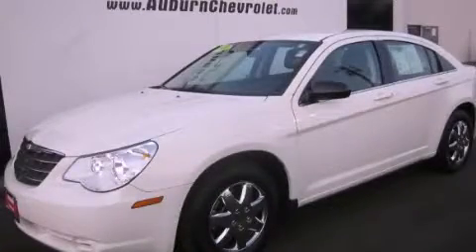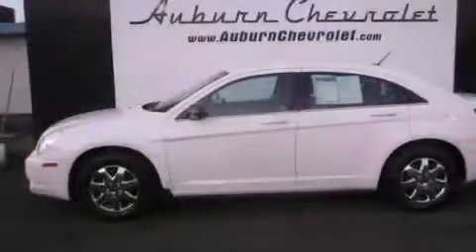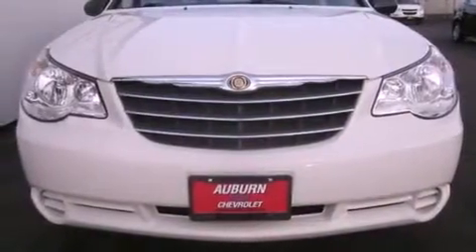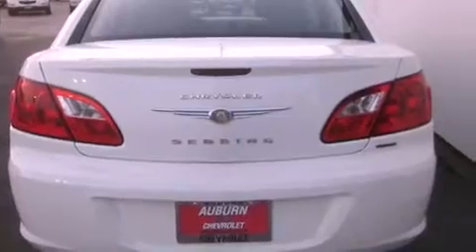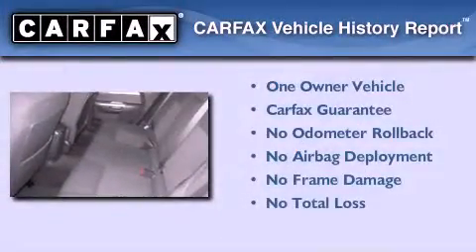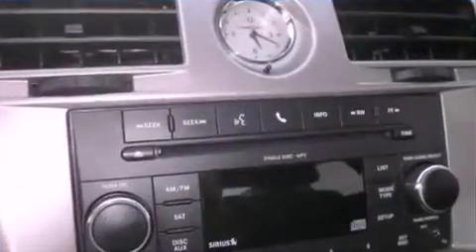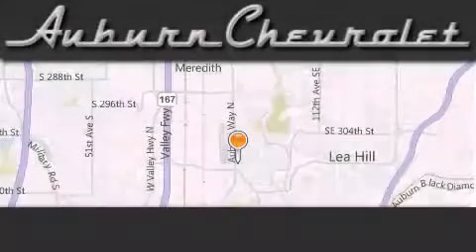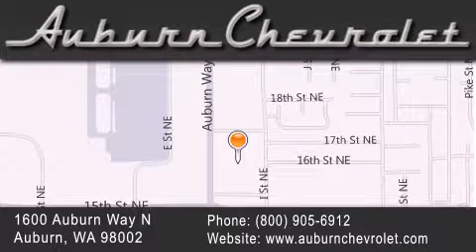2010 Chrysler Sebring Tacoma WA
Year : 2010

 Make : Chrysler

 Model : Sebring

 Engine : 2.4L L4 DOHC 16V

 Trans . : Automatic

 Exterior : White

 Miles : 32,645

 Interior : Black

 Auburn Chevrolet

 1600 Auburn Way North

 2010 Chrysler Sebring Auburn WA